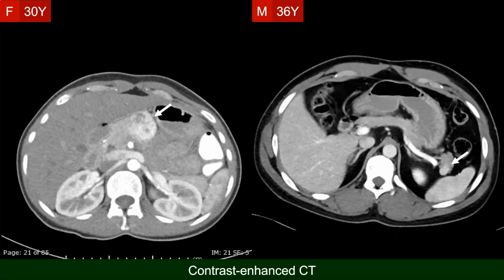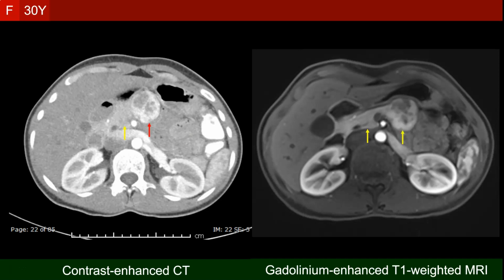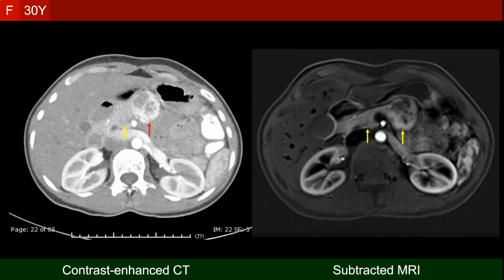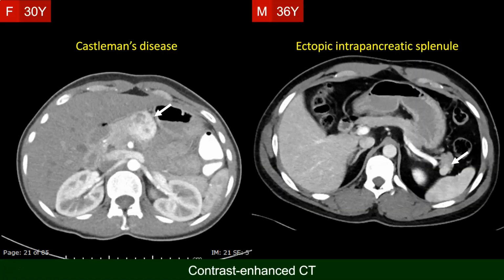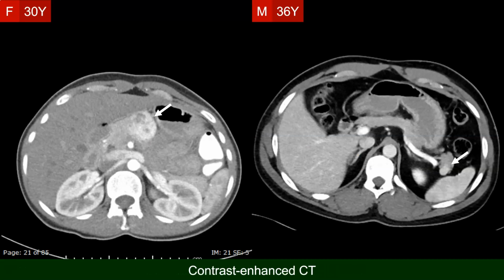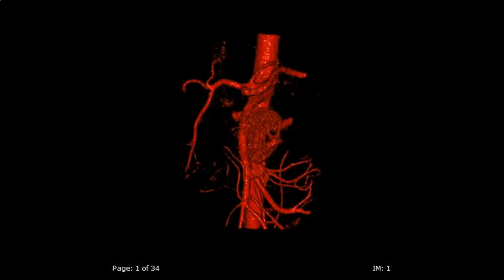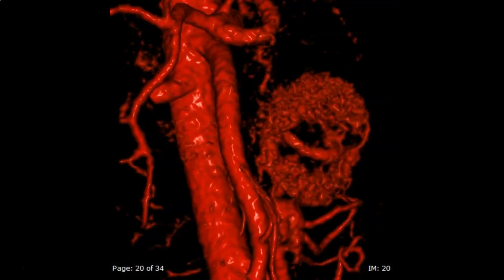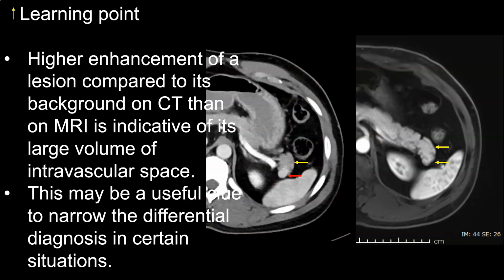1001 Body Imaging Cases: 0071-0072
Different enhancements on CT and MRI